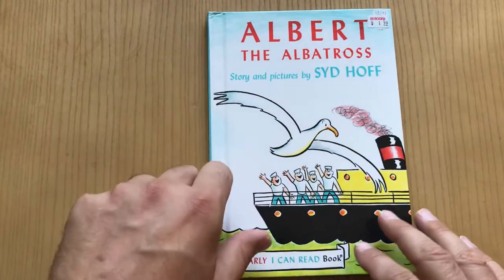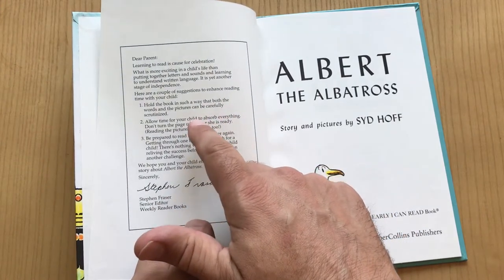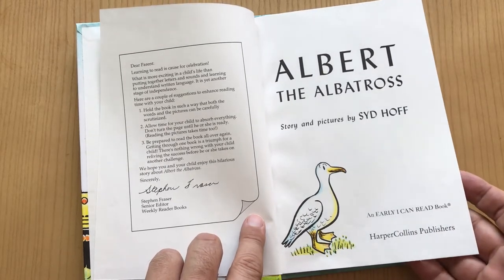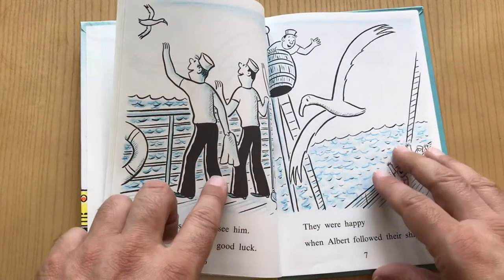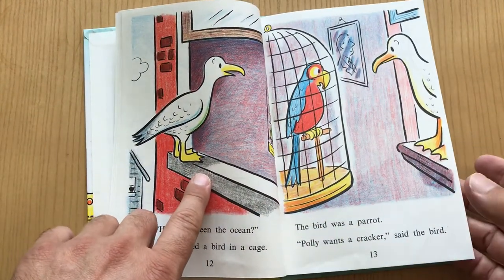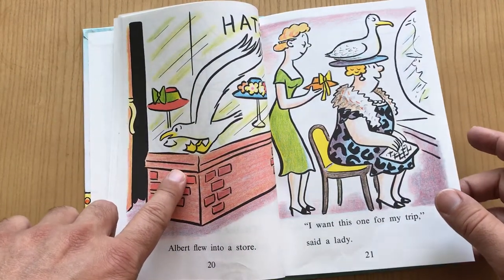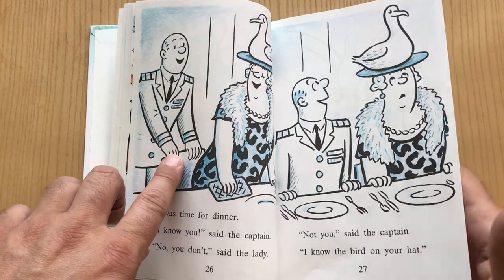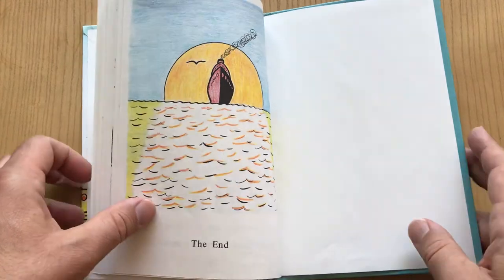Syd Hoff’s Albert the Albatross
Reading Albert the Albatross by Hoff.